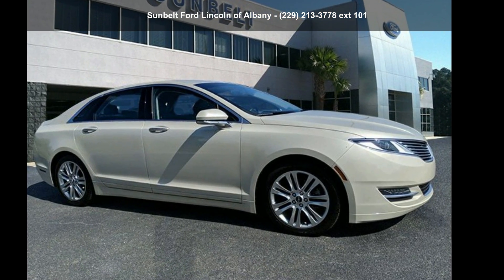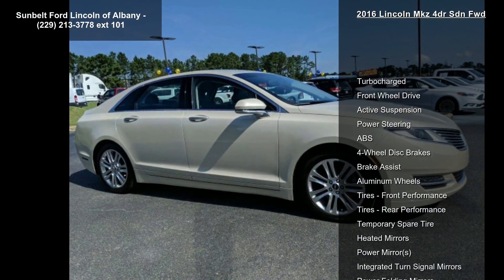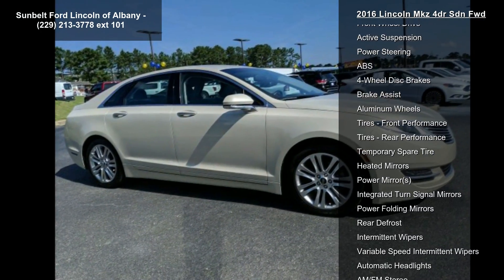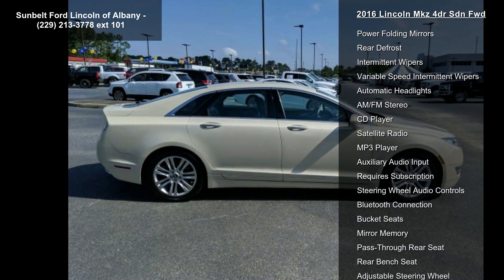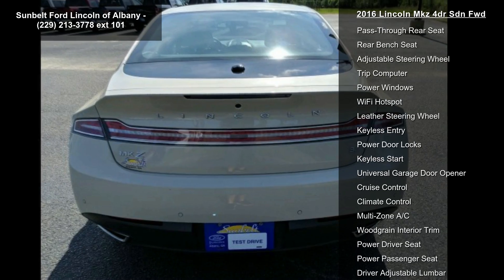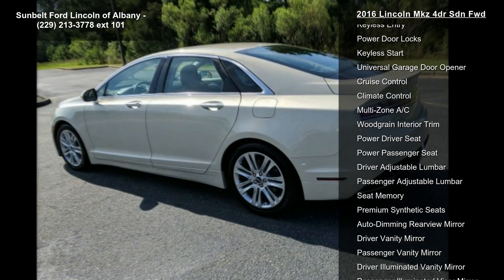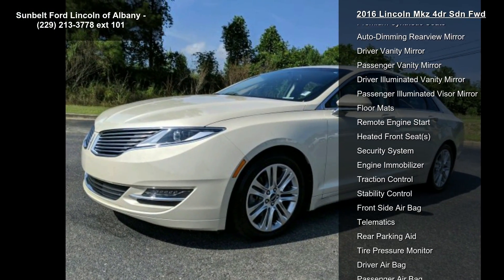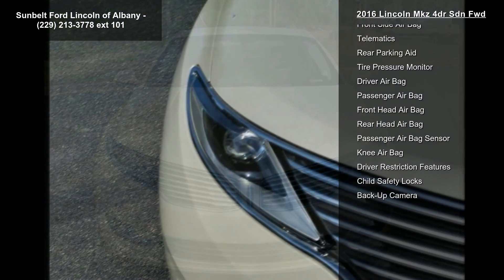2016 Lincoln MKZ 4DR SDN FWD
2016 Lincoln Mkz 4dr Sdn Fwd

Condition: Used
Mileage: 29589
Transmission: 6-Speed Automatic w/OD
Exterior Color: Beige
Doors: 4
Stock: #11550
Cylinders: 6